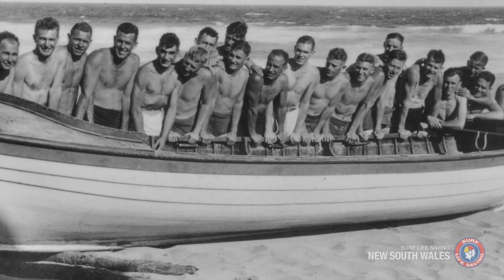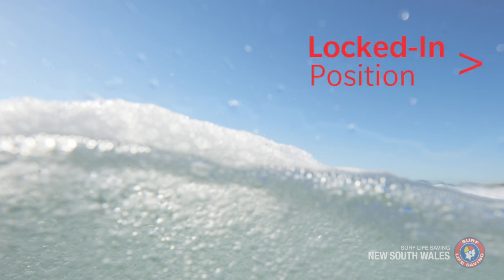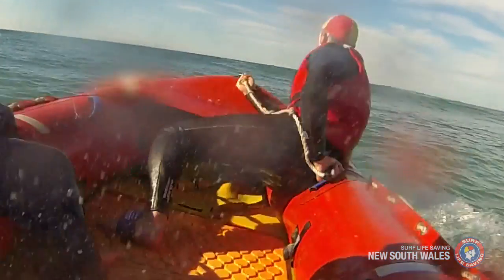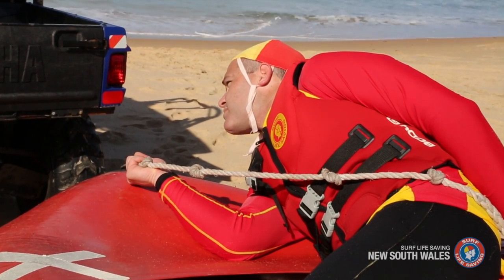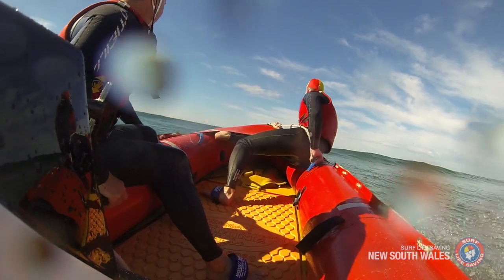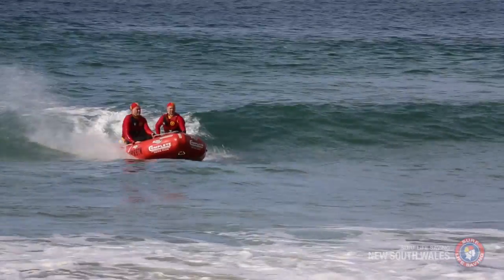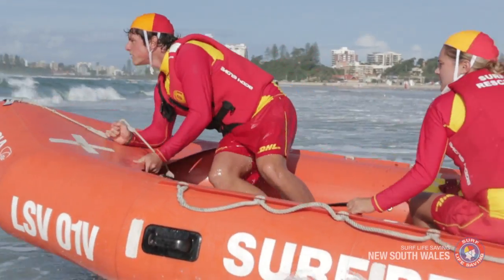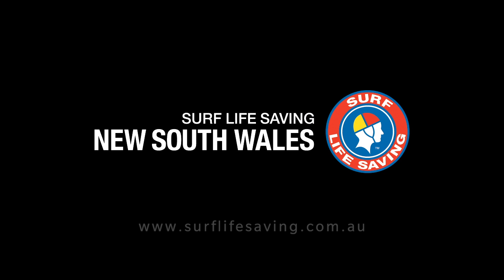IRB Safety - Crewing Positions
A short video on how to safely crew an IRB.